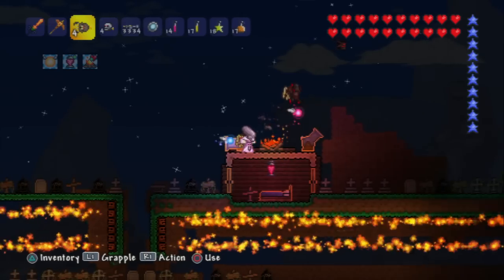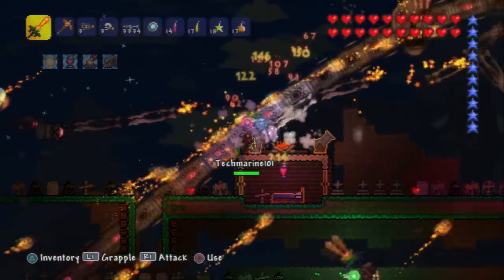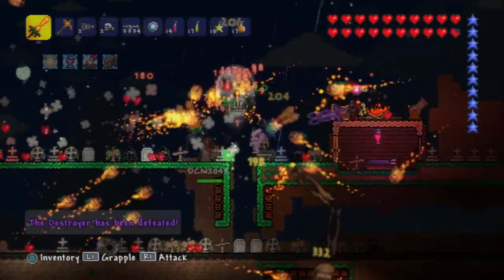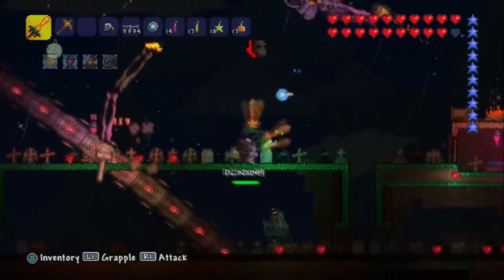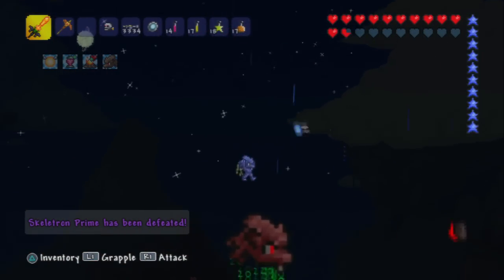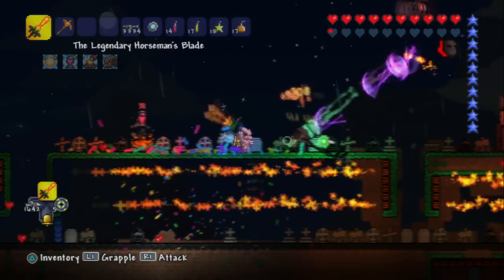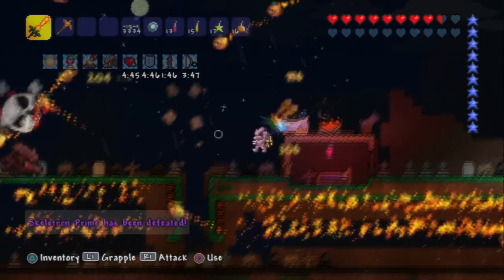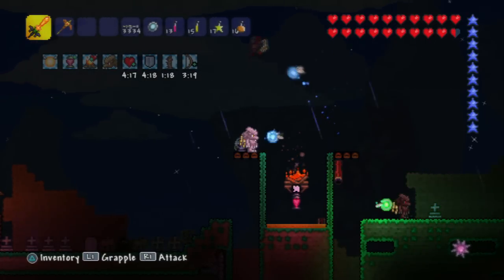More Boss runs with DCN and Techmarine in Terraria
Just me, DCN, and Techmarine Killing bosses in Terraria.

Also, really slow upload speeds so gonna be a while till i get things sorted out with my ISP between uploads.